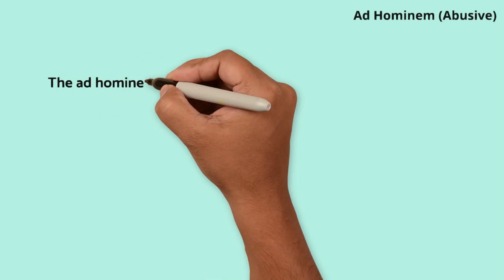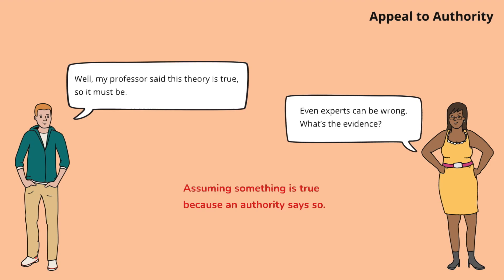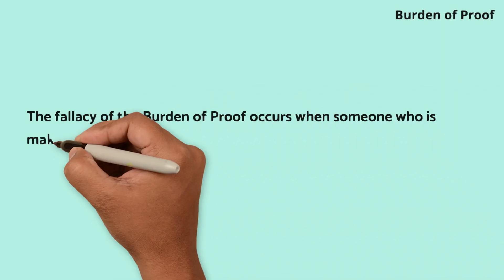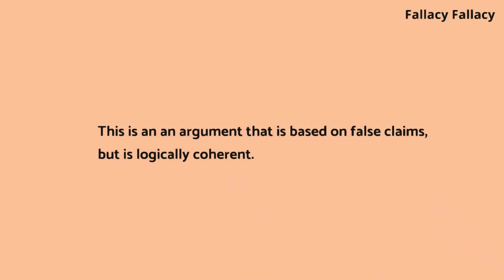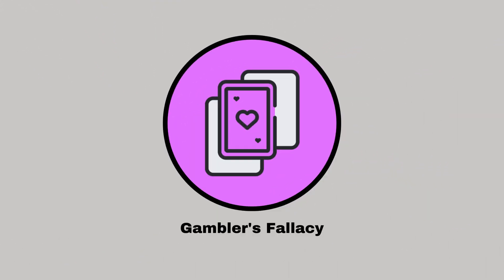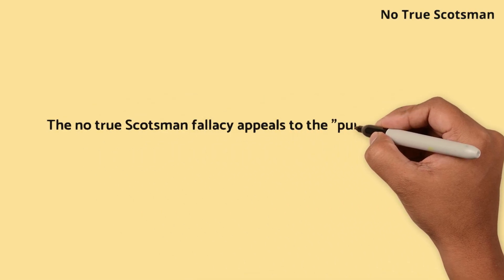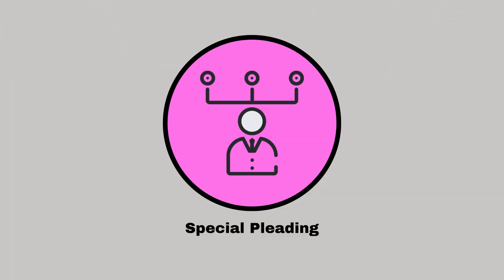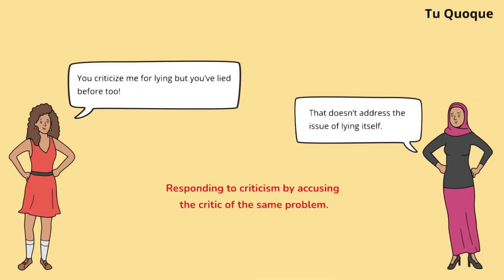28 Logical Fallacies Explained with Examples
*WHAT IS A LOGICAL FALLACY

A logical fallacy is a flaw in reasoning that makes an argument unsound or invalid. It's a mistake in logic that can make an argument seem stronger or more persuasive than it actually is. Logical fallacies can occur due to faulty reasoning, misuse of evidence, or manipulation of emotions rather than relying on sound logic.

Key points about logical fallacies:
- They are common in everyday arguments and formal debates
- They can be intentional or unintentional
- Recognizing them helps improve critical thinking skills
- They can make weak arguments seem stronger than they are
- Understanding fallacies can help in constructing better arguments

Logical fallacies are studied in fields like philosophy, logic, rhetoric, and critical thinking. Being able to identify and avoid logical fallacies is crucial for clear thinking and effective communication.

*LIST OF FALLACIES COVERED

00:00 What is Ad Hominem?
00:37 What is Ambiguity?
01:05 What is Anecdotal?
01:27 What is Appeal to Authority?
02:14 What is Appeal to Nature?
02:42 What is Bandwagon?
03:02 What is Begging the Question?
03:25 What is Burden of Proof?
03:50 What is Circular Reasoning?
04:14 What is Equivocation?
04:40 What is Etymological Fallacy?
05:04 What is Fallacy Fallacy?
05:26 What is Fallacy of Composition and Division?
05:50 What is False Cause & False Attribution?
06:23 What is False Dilemma?
06:52 What is Gambler's Fallacy?
07:23 What is Genetic Fallacy?
07:46 What is Loaded Question?
08:11 What is Middle Ground?
08:34 What is No True Scotsman?
08:59 What is Personal Incredulity?
09:27 What is Red Herring?
09:53 What is Slippery Slope?
10:21 What is Special Pleading?
10:50 What is Strawman?
11:13 What is Texas Sharpshooter?
11:42 What is Tu Quoque?